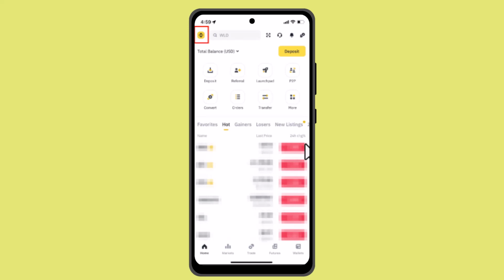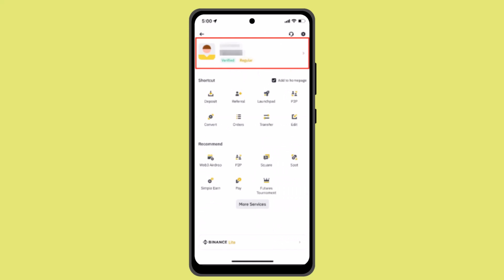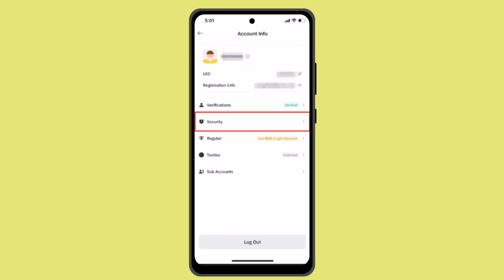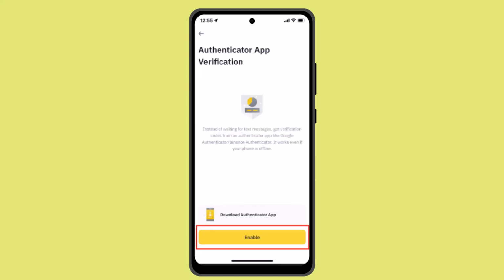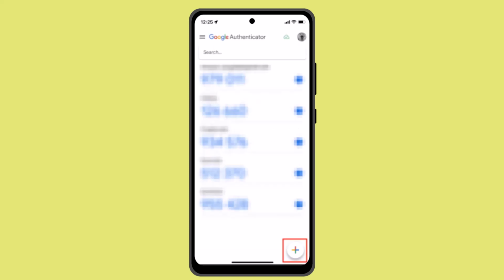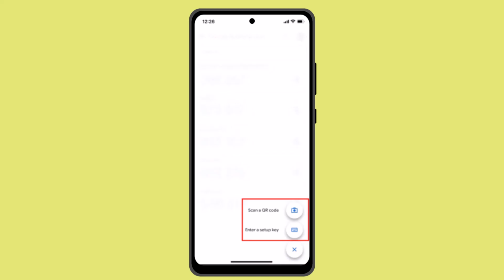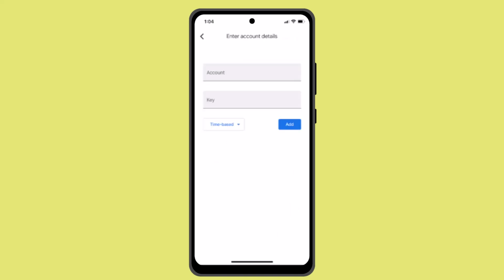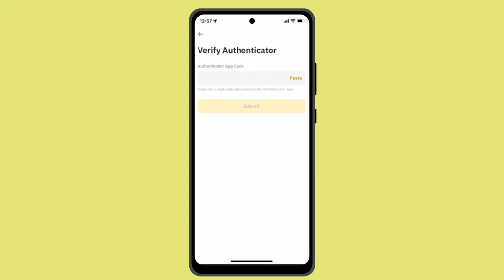How To Enable Google Authenticator On Binance !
This Video Is based on How you can Enable Google Authenticator on Binance.

Chapters / Timestamps
0:00 Introd
0:16 Enable Google Authenticator On Binance
1:36 Outro